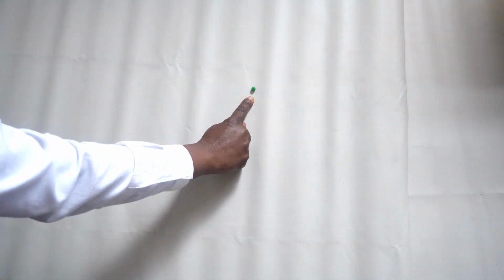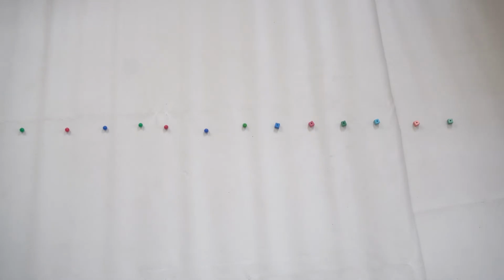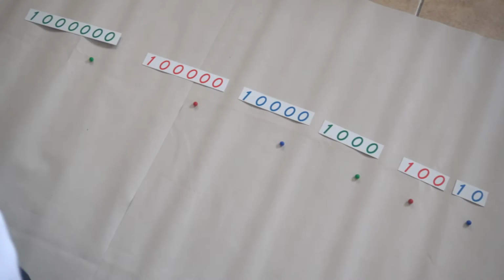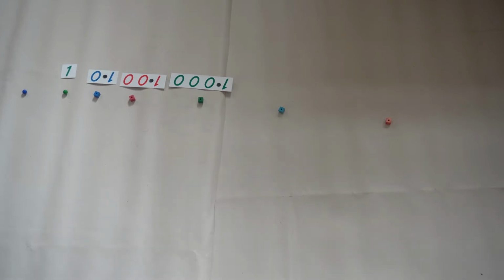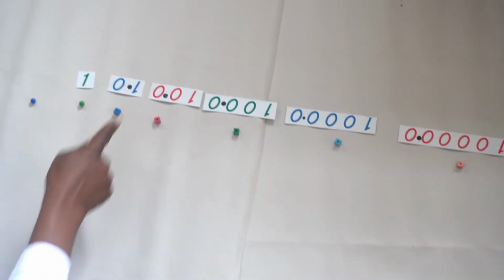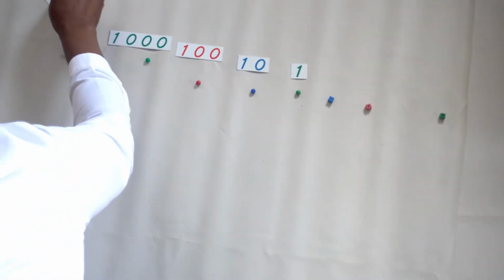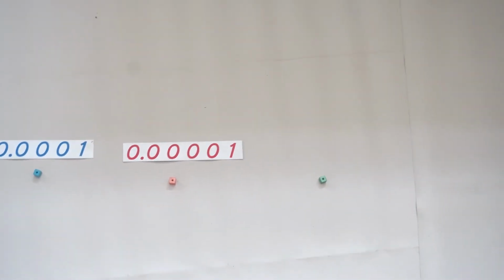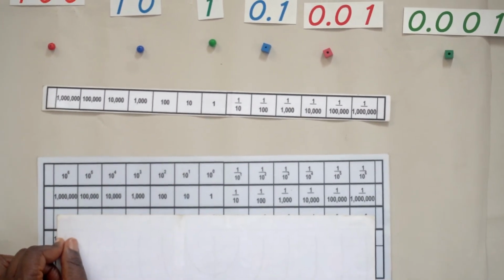02 Decimal Fractions - Review both directions